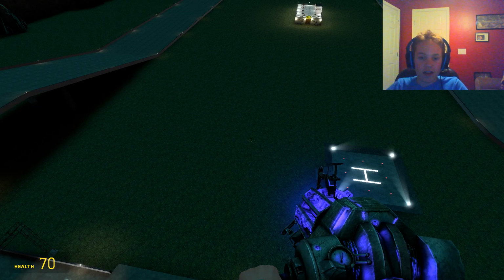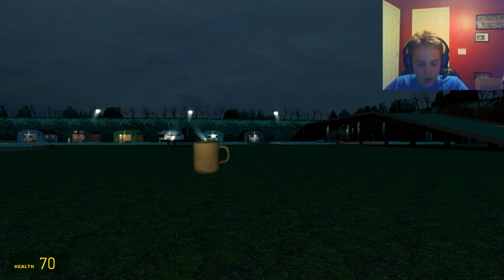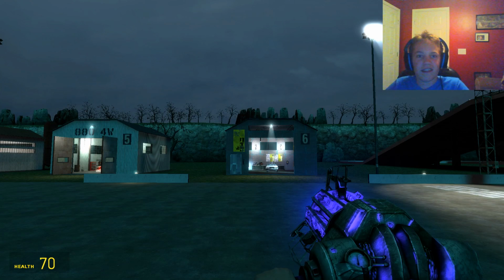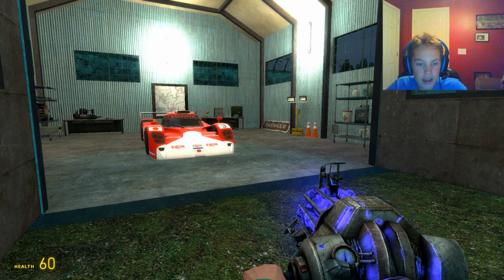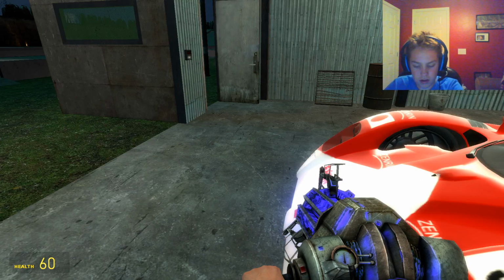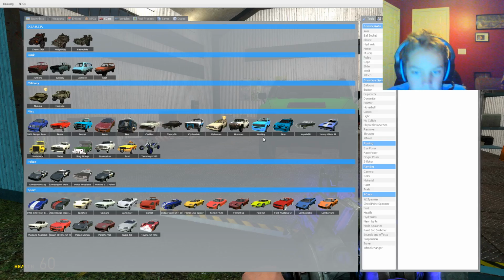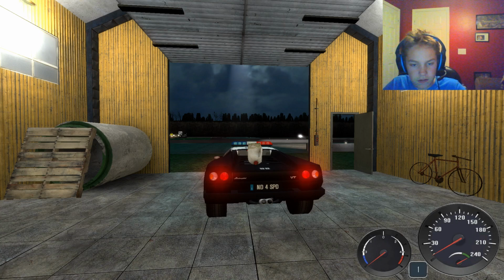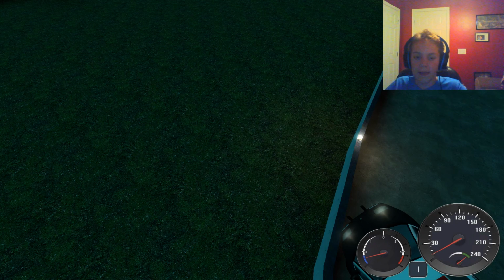Car Crazyness! - Garry's Mod -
This is one of the best mod I've Ever got to play with. Sorry about the noise, I forgot to turn off my fan. Sorry.